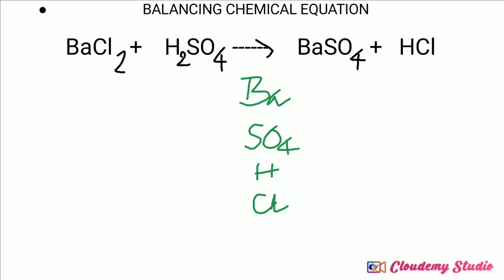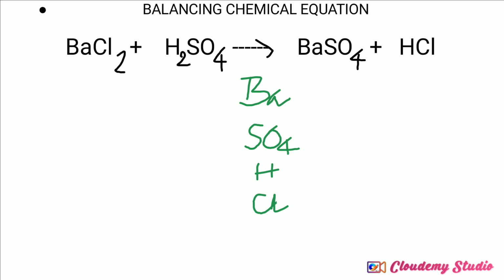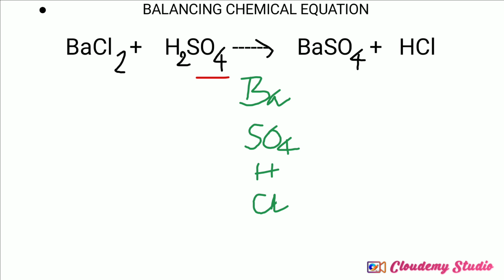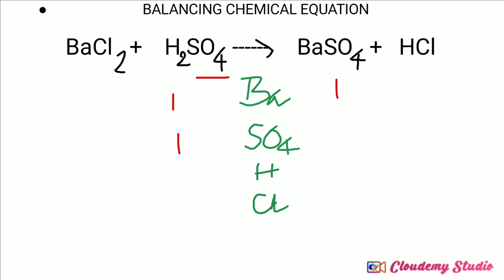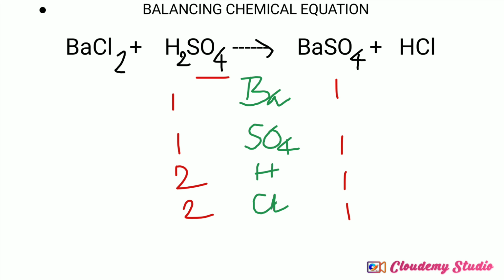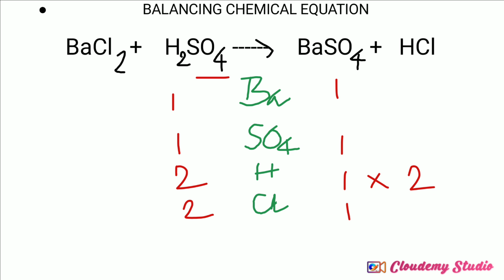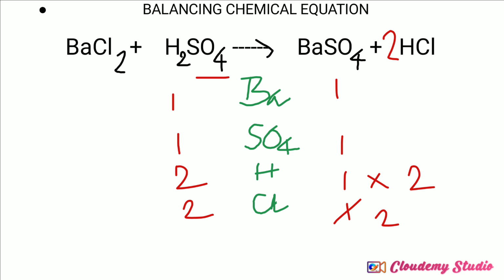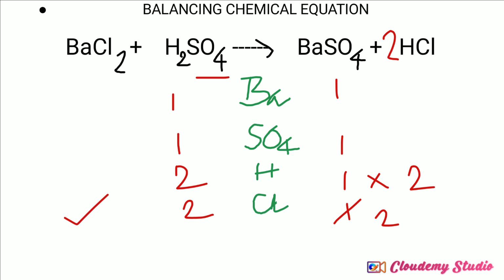How to BALANCE BaCl2 + H2SO4 = BaSO4 + HCl by Hit & Trial Method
This video describes how to balance the Chemical Equation for the reaction (precipitation) between Barium chloride and Sulphuric acid to form Barium sulphate and Hydrochloric acid.

BaCl2 + H2SO4 BaSO4 + HCl